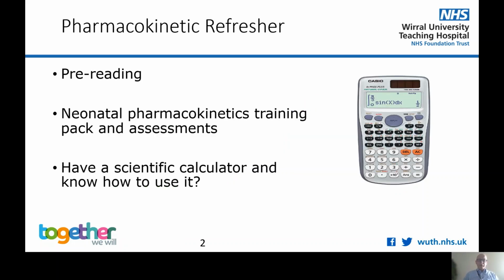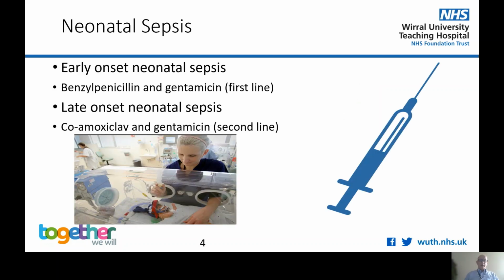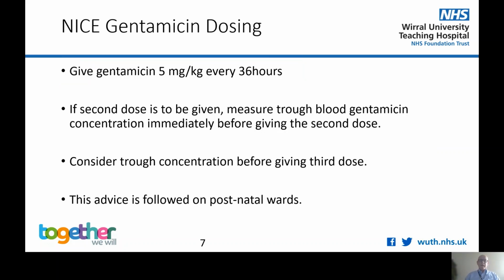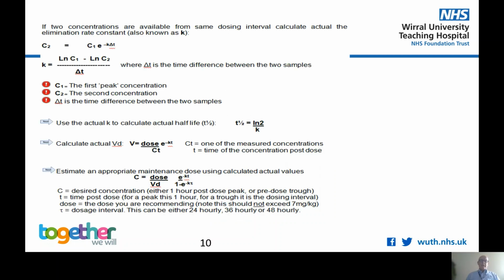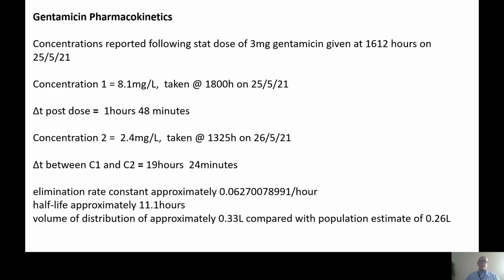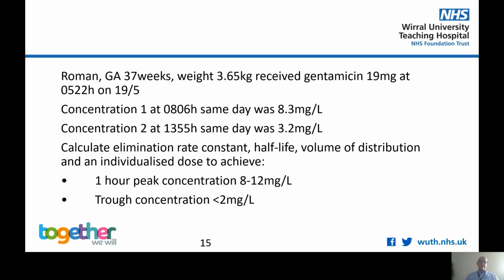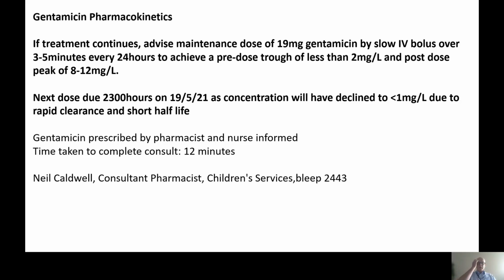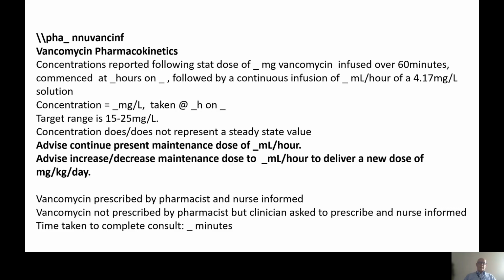Neonatal pharmacokinetics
Neonatal pharmacokinetics by Neil Caldwell